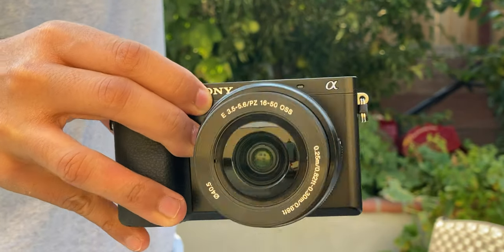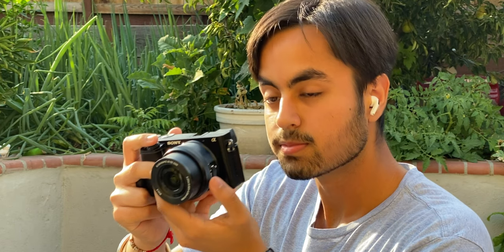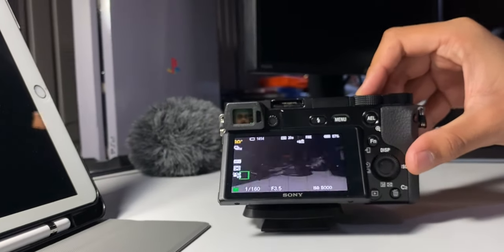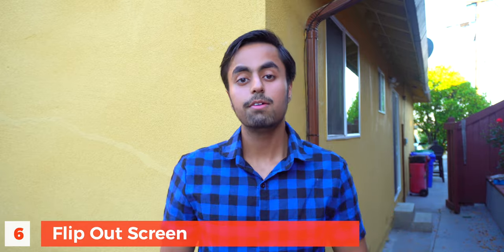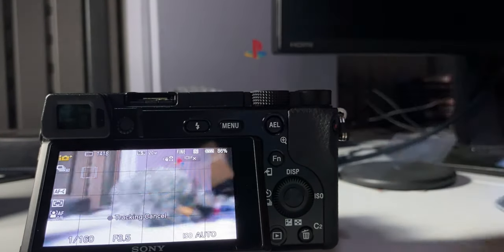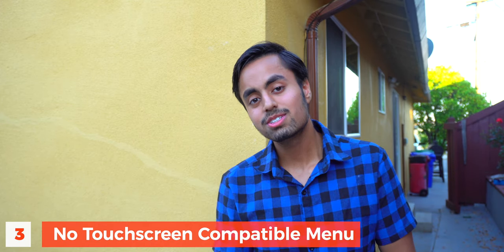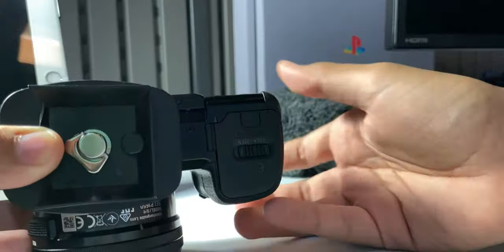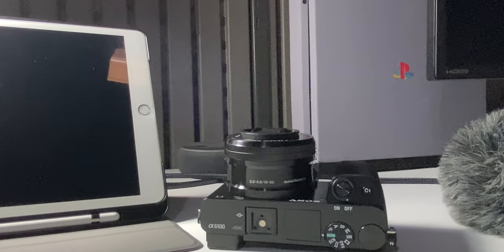Sony a6100 review: APS-C camera with fast AF! Cheaper than a6400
With its extraordinary AF speed and performance, and persistent subject tracking, the sony α6100 skillfully handles the mechanics of photography so that you'll be free to concentrate on more creative aspects. It captures split-second action and delivers beautiful images even in difficult settings, for stunning still shots and high-resolution 4K movies. The Sony a6100 is an all-rounder.

ARYAN SADYORA